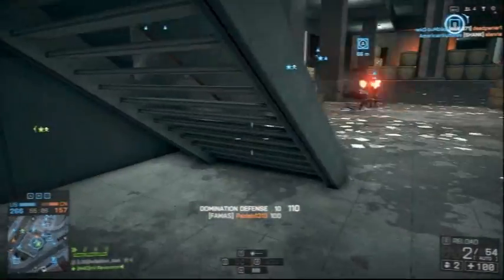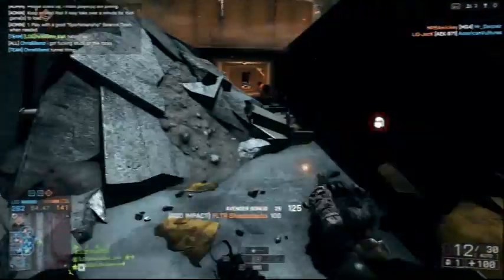Know Your Weapon FAMAS (Battlefield 4)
*For some reason I could not render this video in 1080...Believe me I tried for hours and hours I tried...would of made new video but well it was 4 a.m. so deal with it! :)*
This is Episode #3 Of Know Your Weapon for Battlefield 4